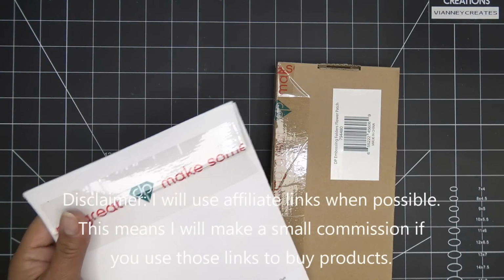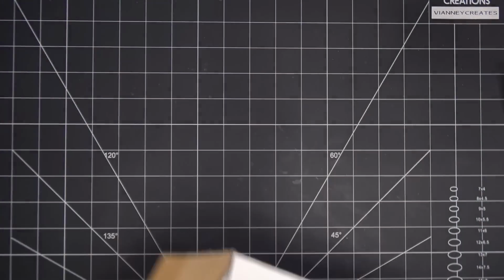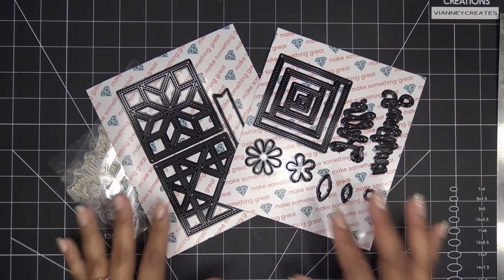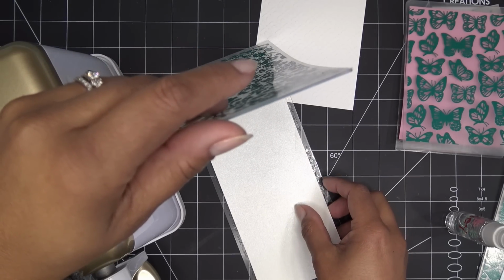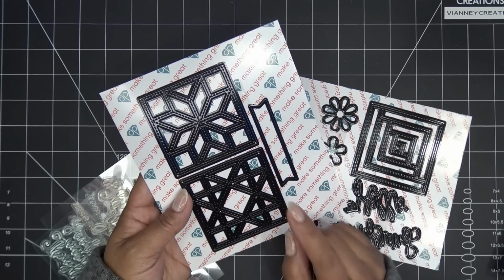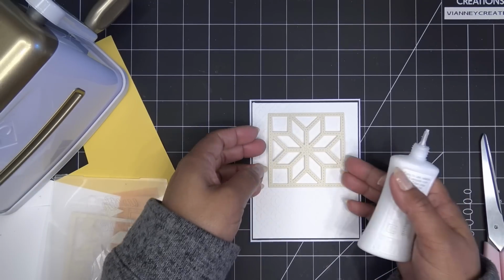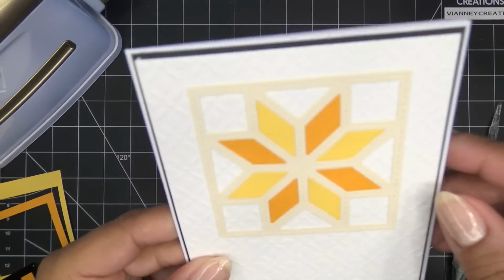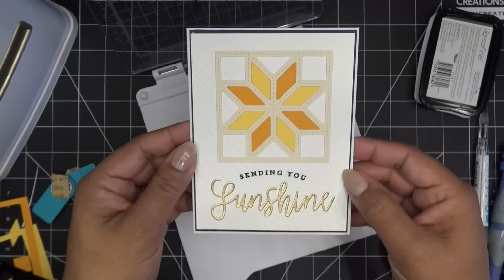Diamond Press "Quilt" Stamps & Dies and "Flower Patch" Embossing Folders Review Tutorial!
Mailing Address:
Vianney Luna
United States